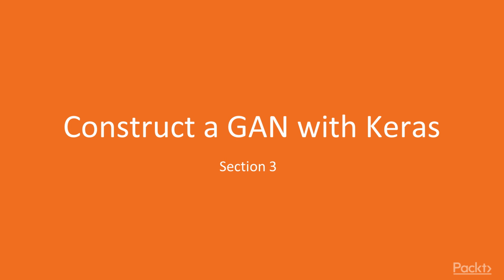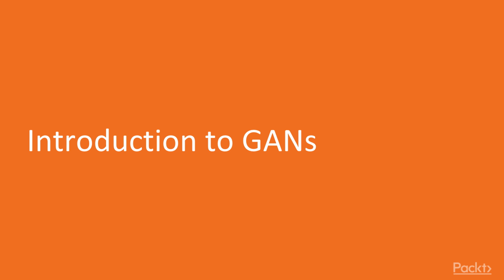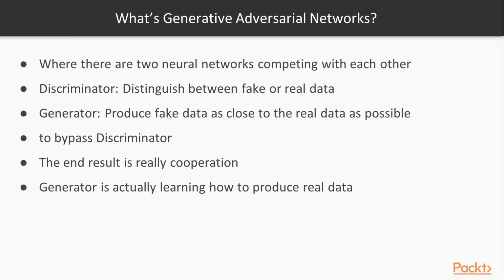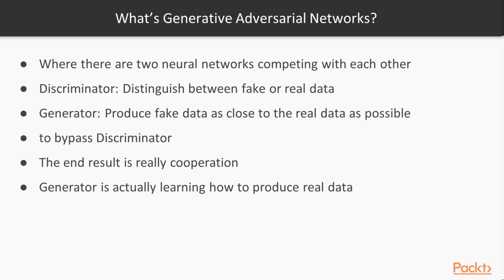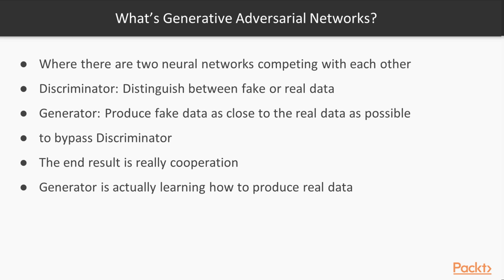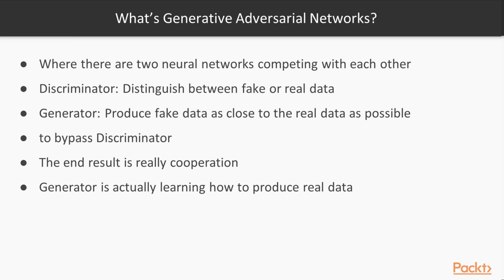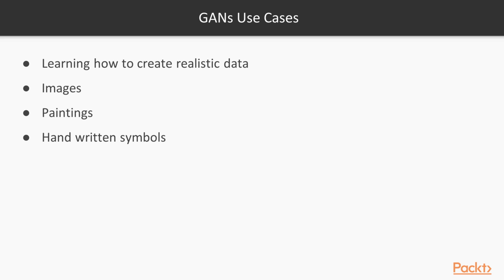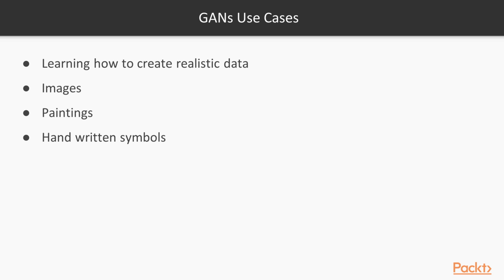Hands-On Deep Learning for Computer Vision: Introduction to GANs | packtpub.com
This video tutorial has been taken from Hands-On Deep Learning for Computer Vision. You can learn more and buy the full video course